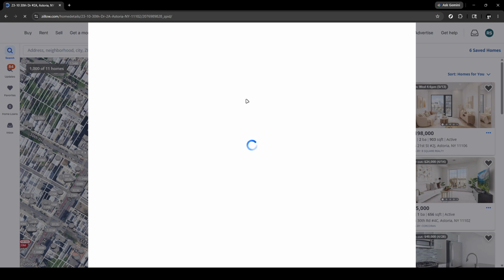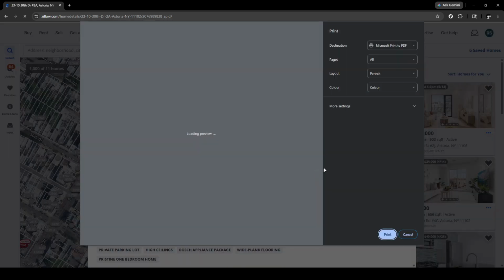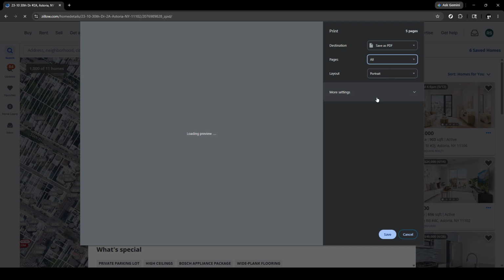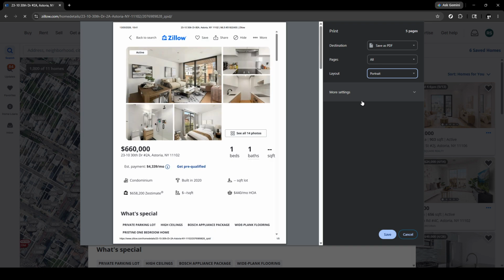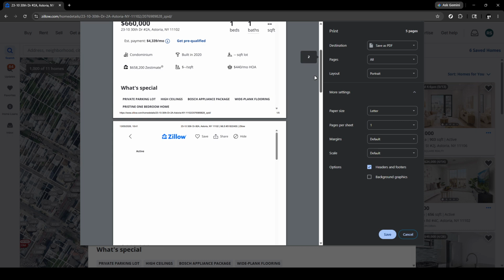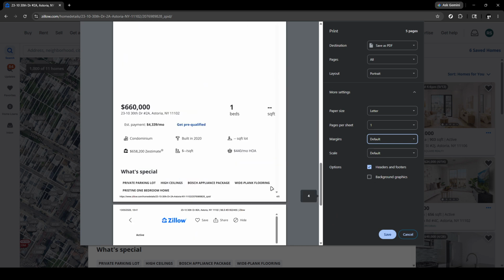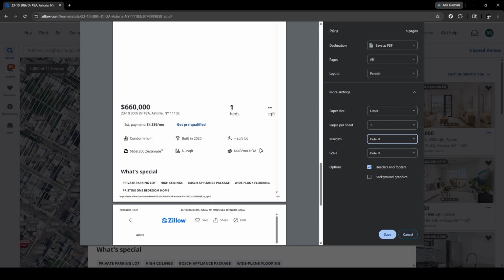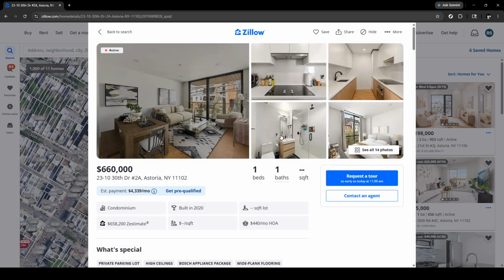How To Get Zillow Data [2026 Full Guide]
In today's video we cover How To Get Zillow Data [2026 Full Guide]